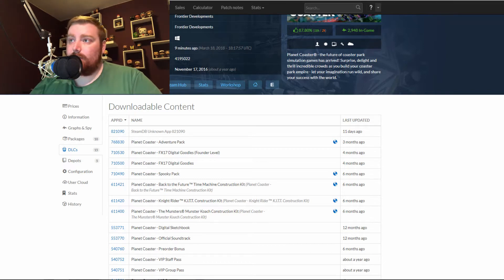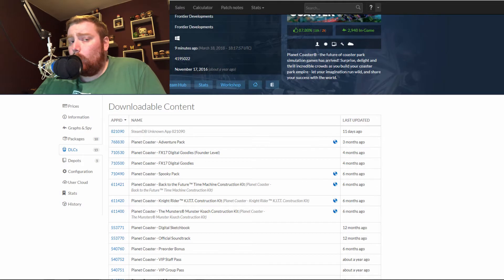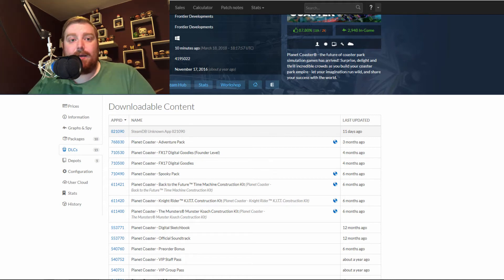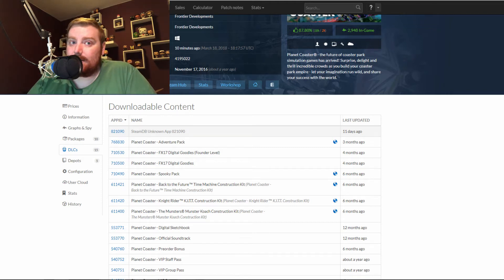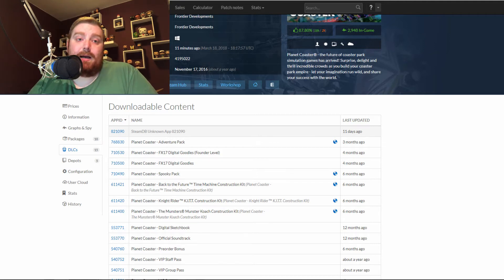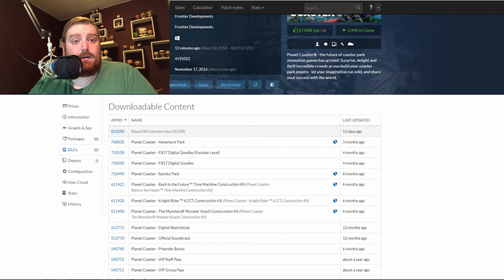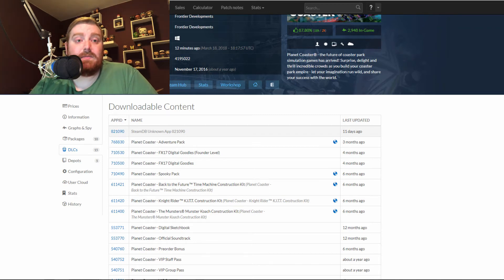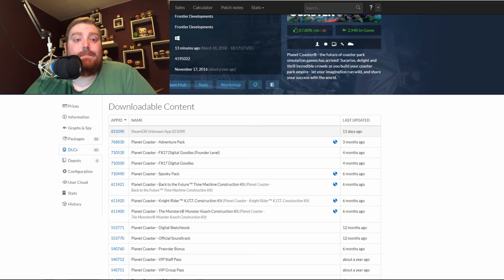Planet Coaster 2018 New DLC Pack News / Confirmation? New DLC Pack Coming Soon! / Pause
Here is all the information we know so far about the upcoming brand new Planet Coaster DLC Pack for the start of 2018!